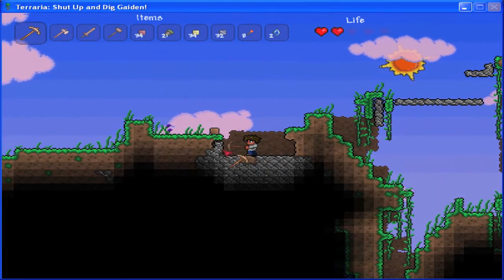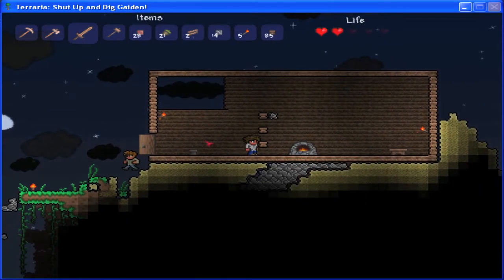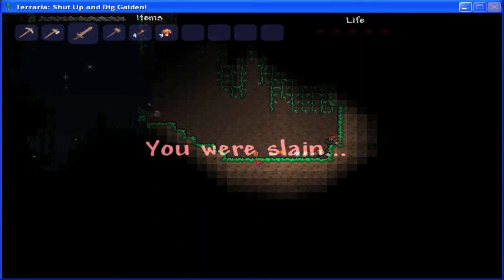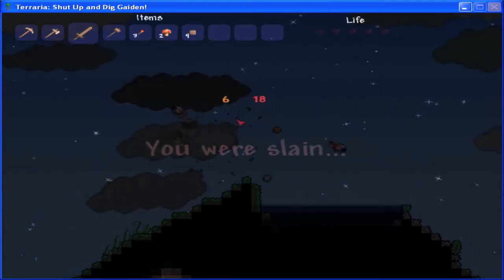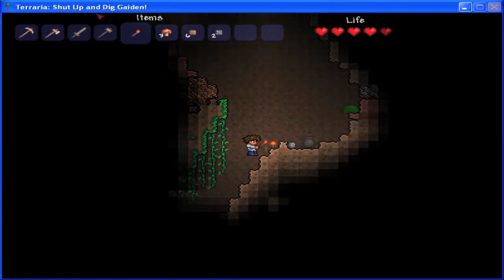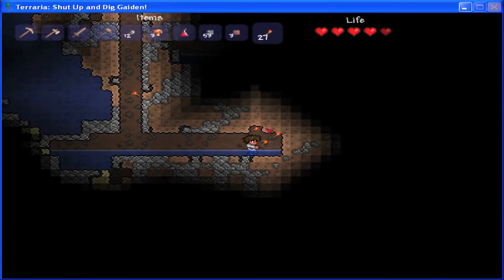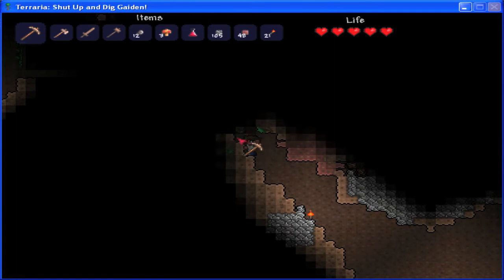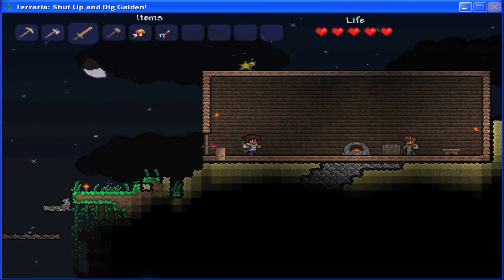TerrariaTV Lets Play Episode: 1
This is a new series/videopodcast that I am doing called TerrariaTV!

In this episode I Make a house explore caves fight zombies flying eyeballs and slimes and a star falls on my house!